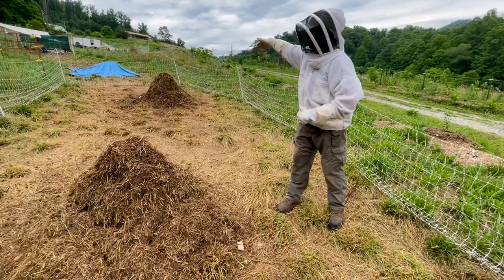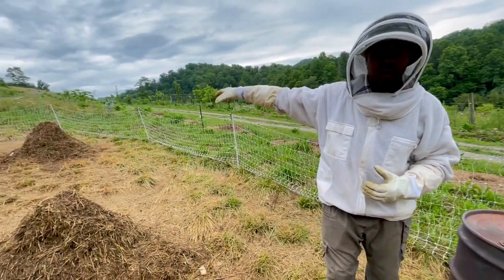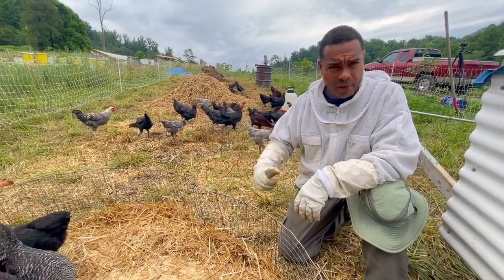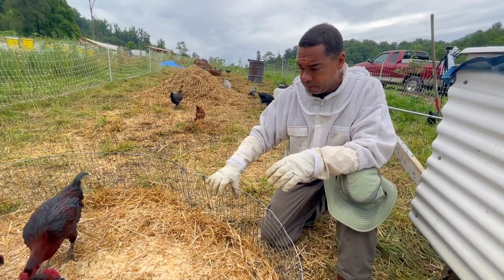Chicken Tractor On Steroids 3.0 // Pt. 12